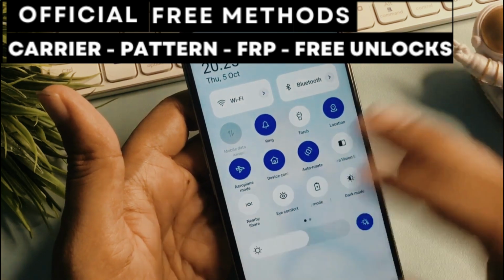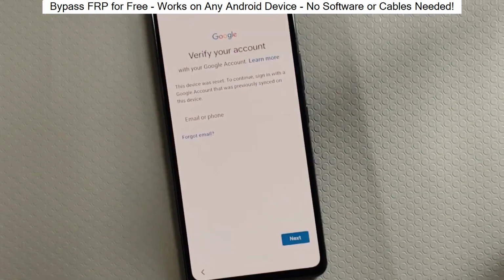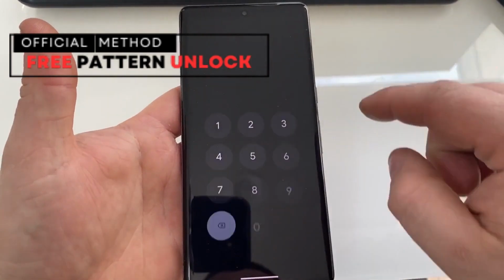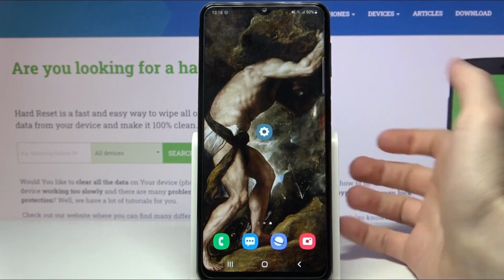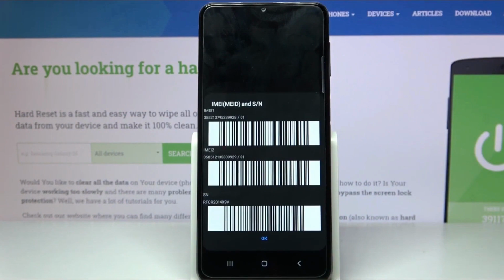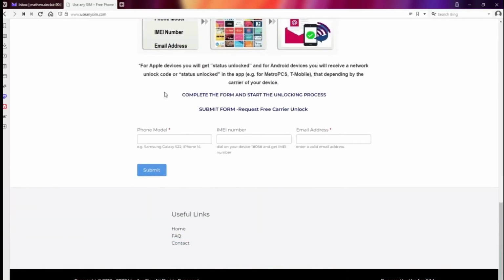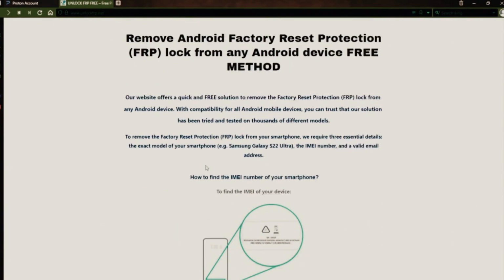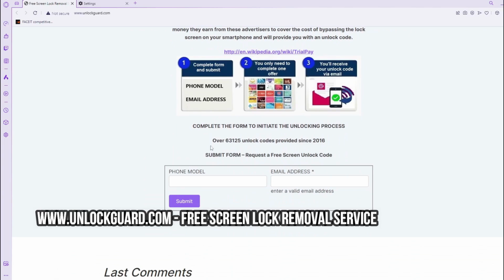Samsung Galaxy A01 Network Unlock Code: Unlock in 5 Minutes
Samsung Galaxy A01 Network Unlock Code: Unlock in 5 Minutes. Unlock the full potential of your Samsung Galaxy A01 in just 5 minutes! 🔐📱 In this step-by-step guide, we’ll walk you through how to acquire and use a network unlock code to free your device from any carrier restrictions. Whether you’re switching networks or traveling abroad, our easy-to-follow instructions will help you gain access to all carrier options. 🌍✨ No tech skills needed! Join thousands who’ve successfully unlocked their phones and maximized their usage.